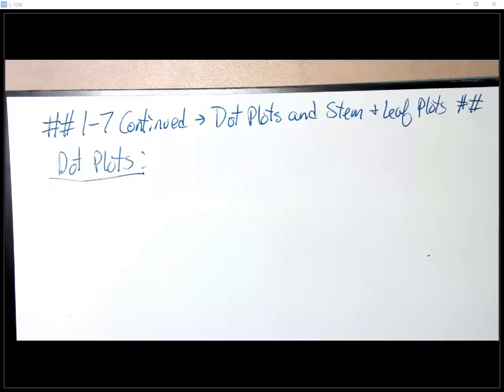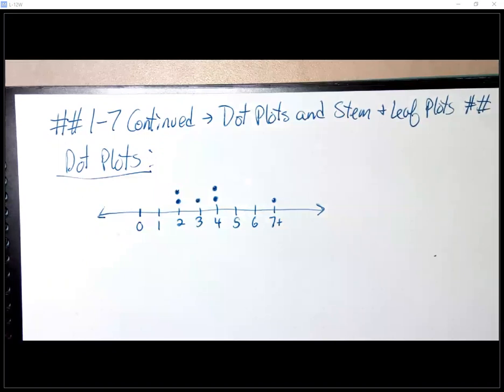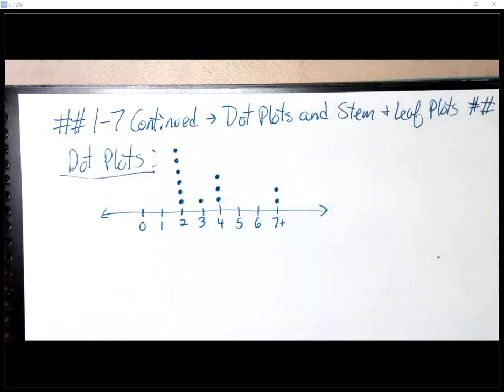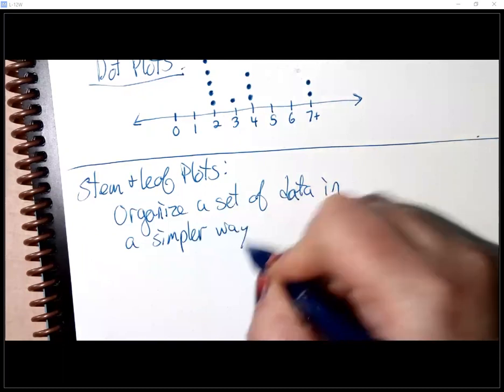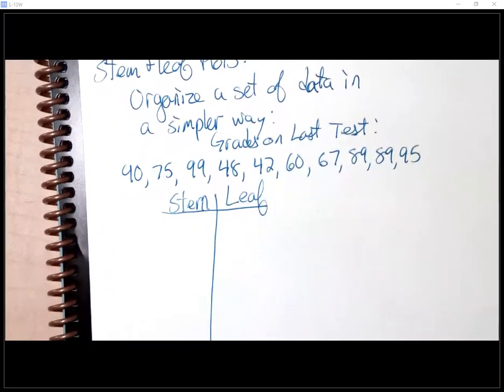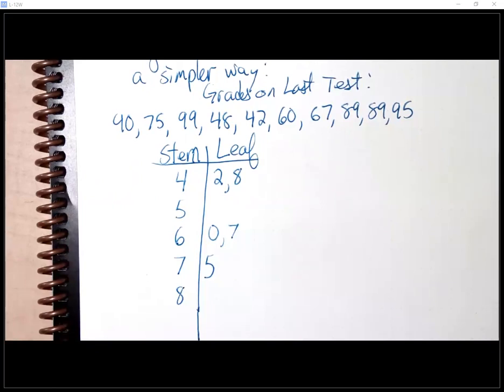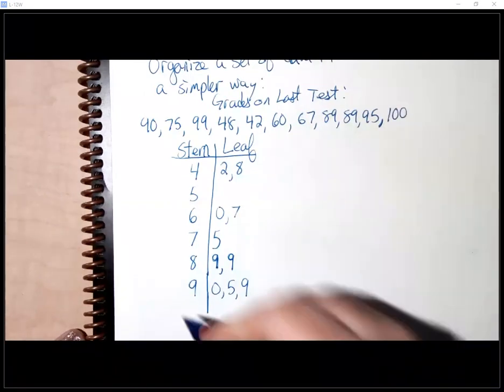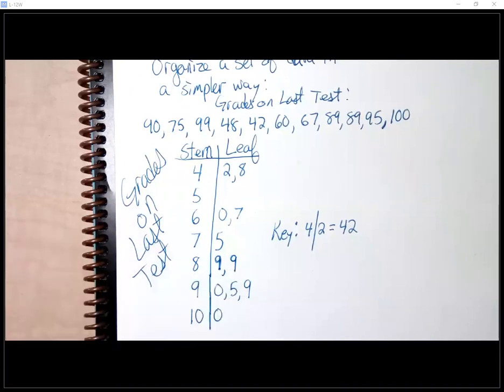1-7 Dot Plots and Stem and Leaf Plots